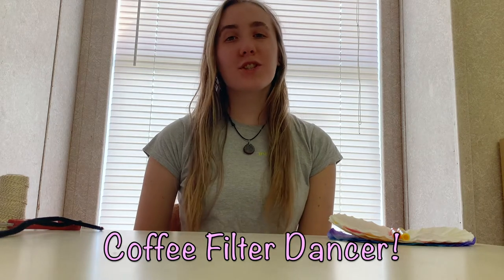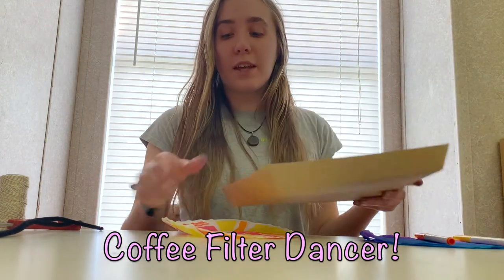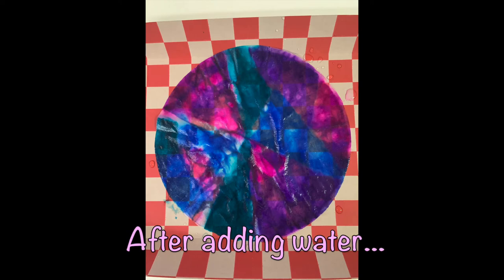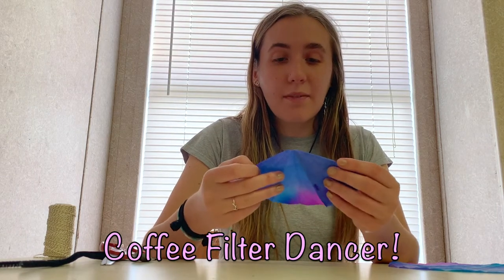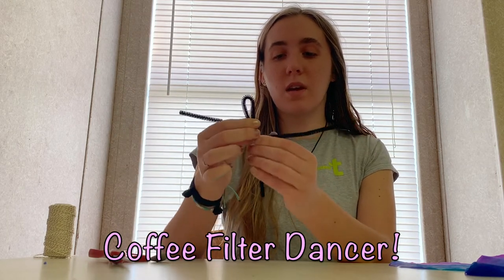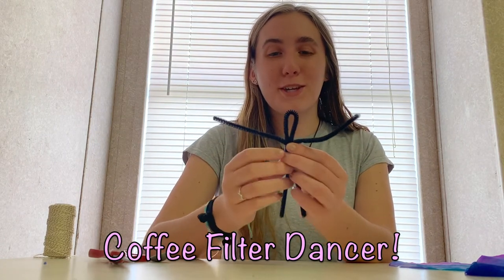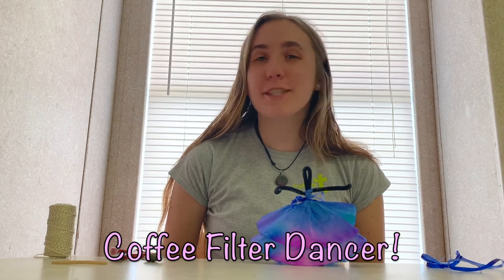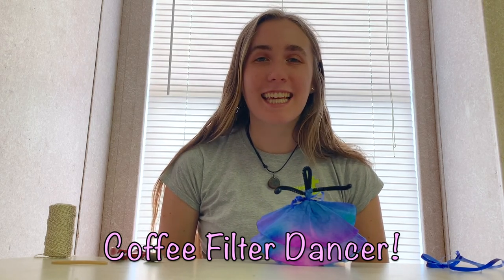Coffee Filter Dancer!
Follow along and create a coffee filter dancer! Once you’ve created your own, share your photos with us and we’ll post them on our Facebook and Instagram stories 👩‍🎨💃

Materials you’ll need:
Coffee filters
Pipe cleaners
Markers
Scissors
Small elastics or rubberband
Water